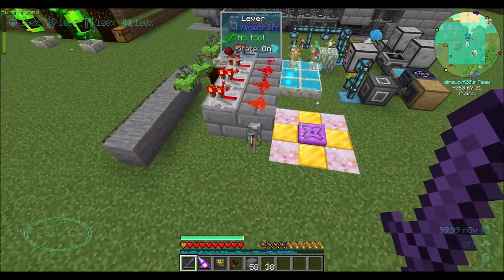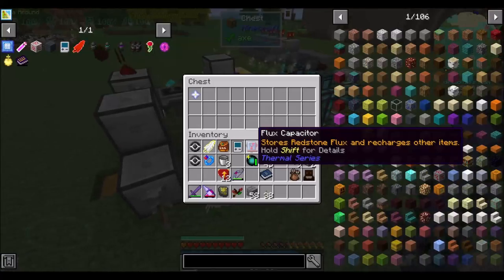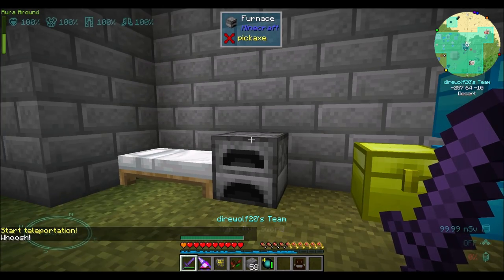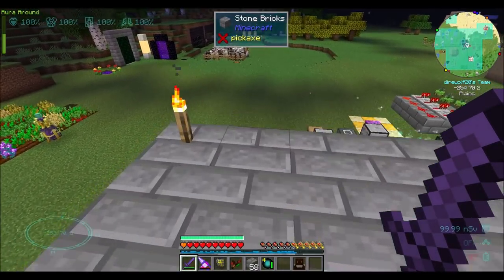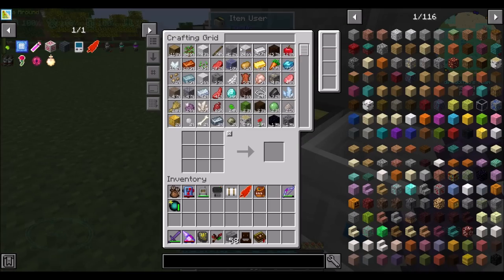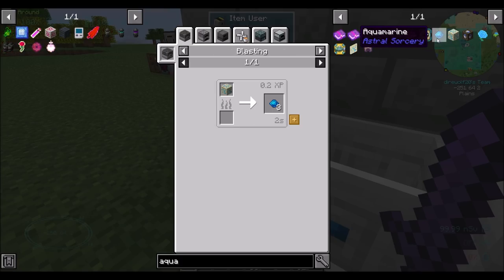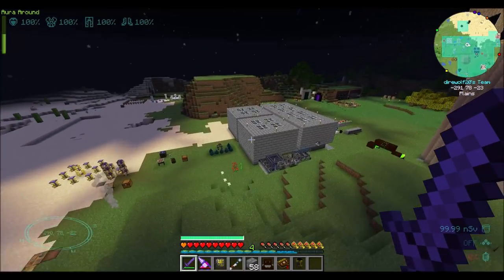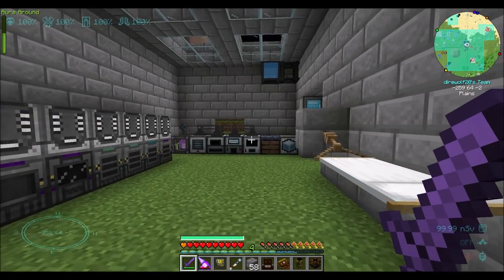Lets Play S10E155 Dragon Farming Prep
Preparing to farm the Ender Dragon